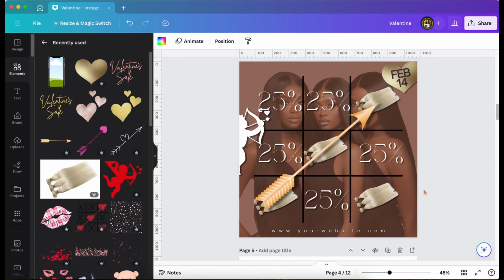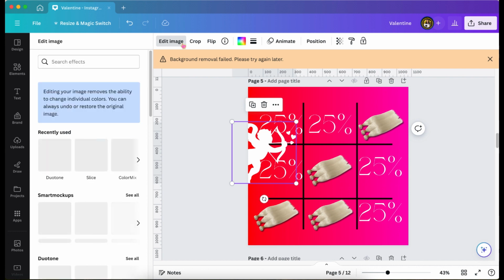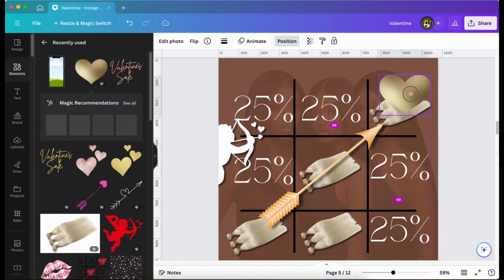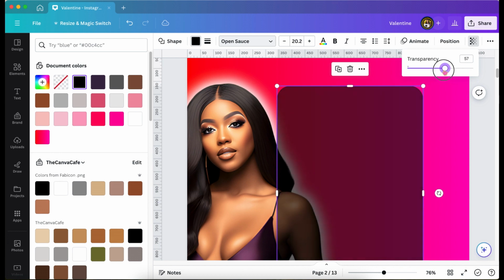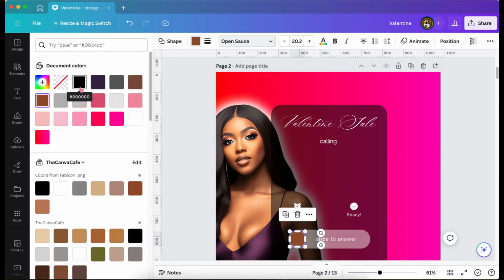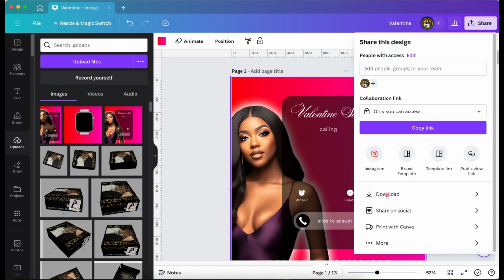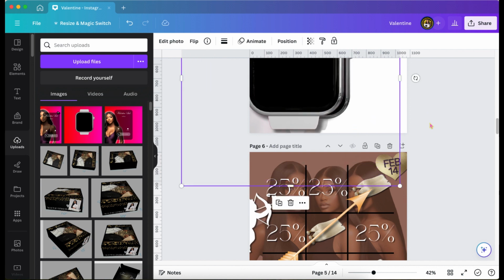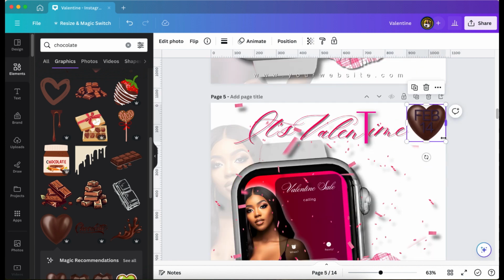How To Make 2!! Creative Valentine's Day Hair Flyer Design Secrets/ Canva DIY PRO Tips and Tricks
Rebrand your Hair Business With This Customizable Hair Template Social Media Bundle

Just for watching here's a 🎉FREEBIE

⌨️WIRELESS COLORFUL KEYBOARD
Amazon 📓 Journal